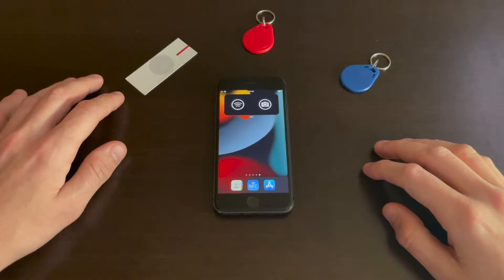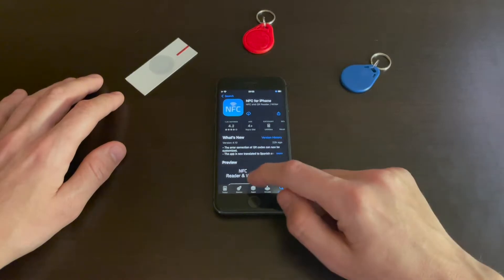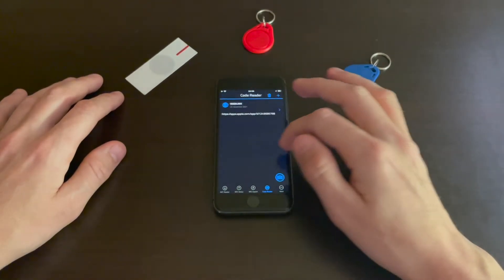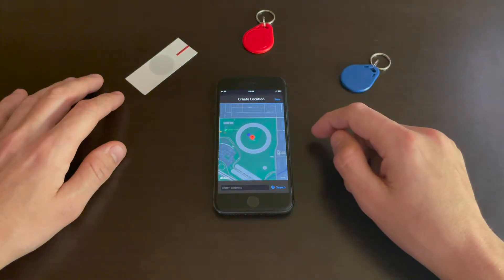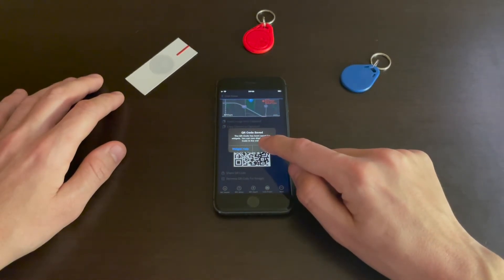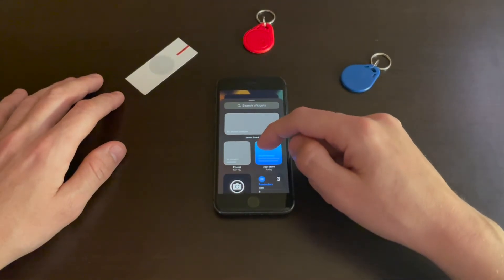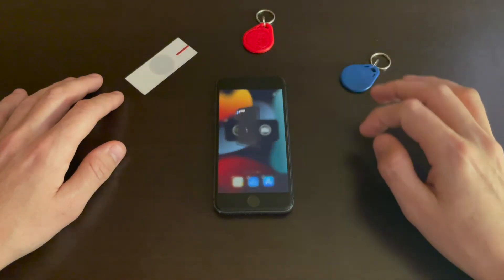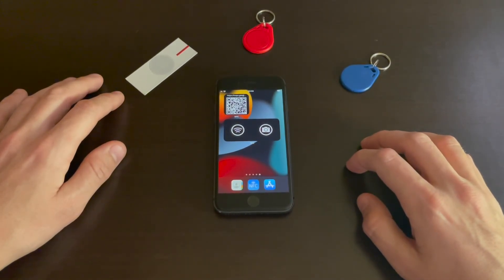How to add a QR code widget? - NFC for iPhone